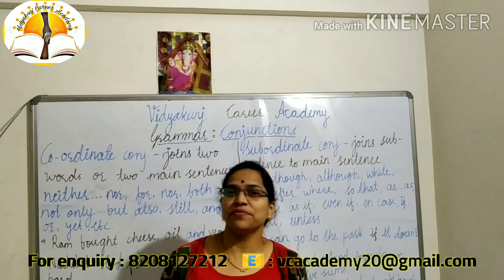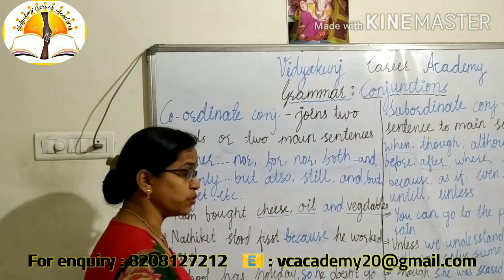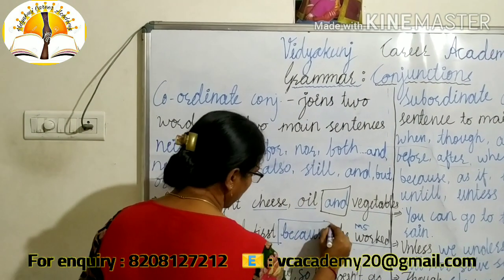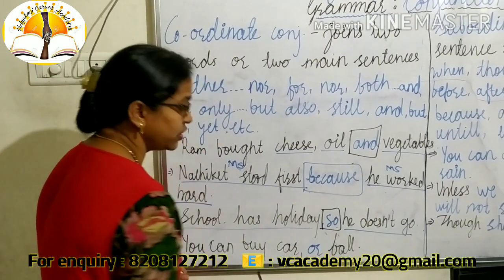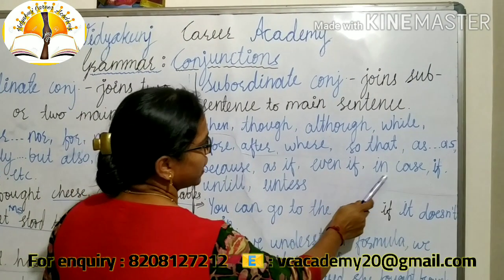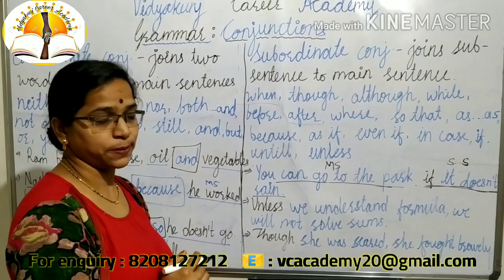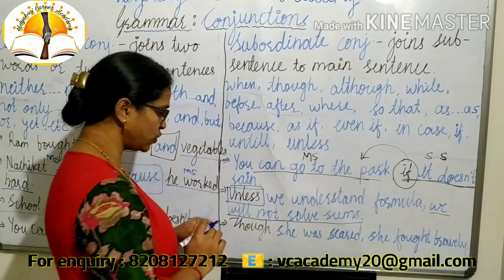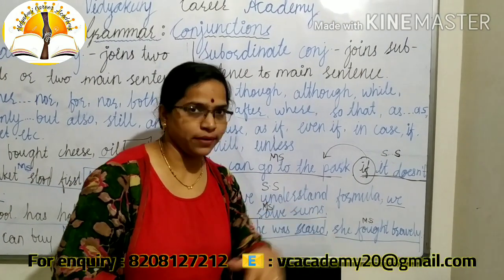Grammar: Session No.2: Conjunctions: 'Co-ordinate And 'Subordinate'